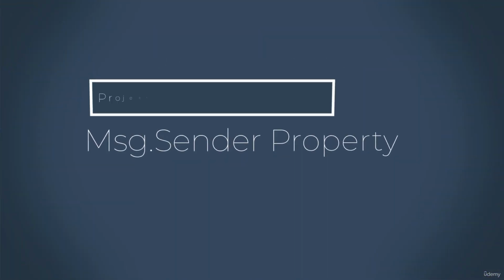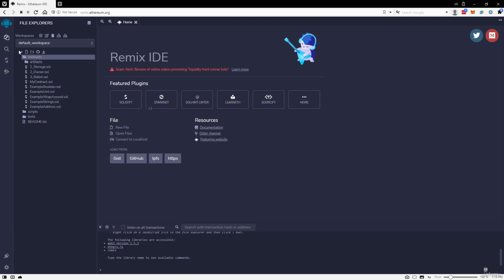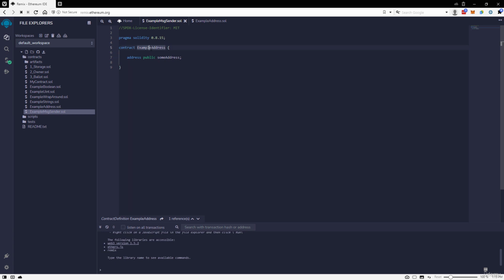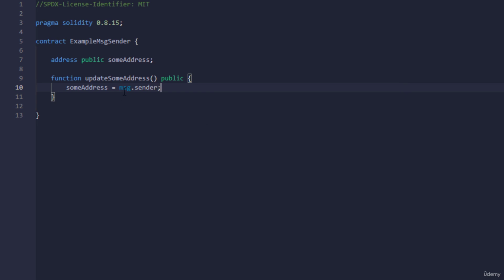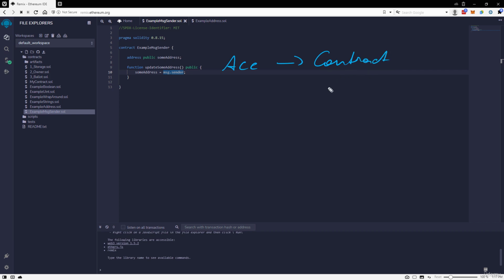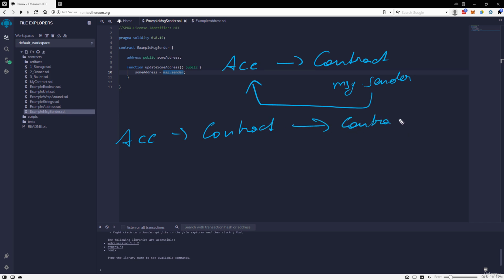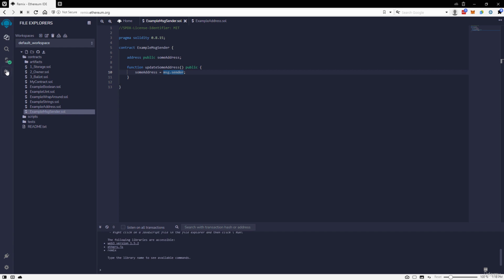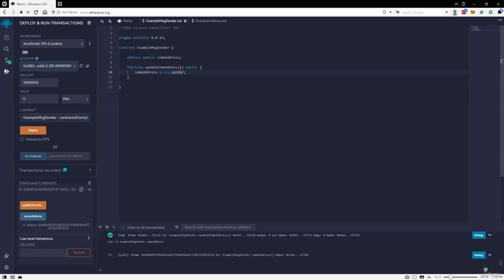28. Behind The Scenes The Msg Object | Meteor LLP